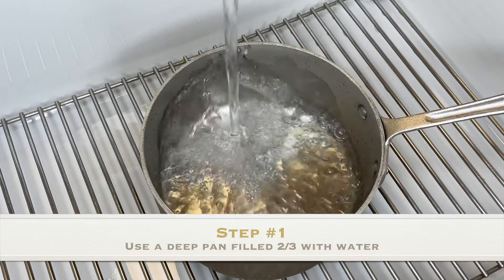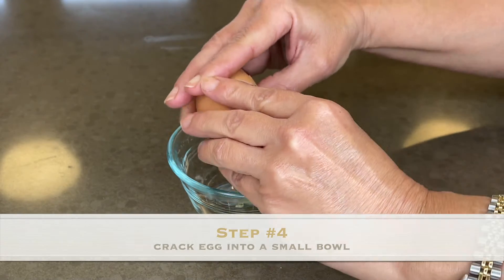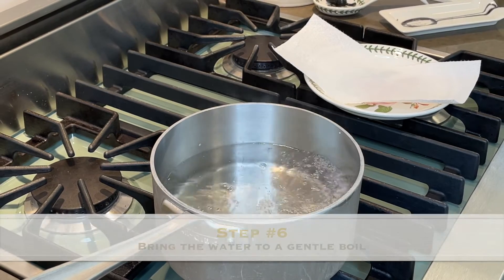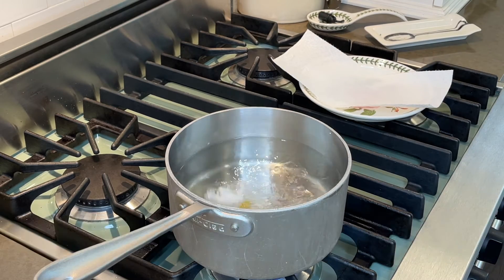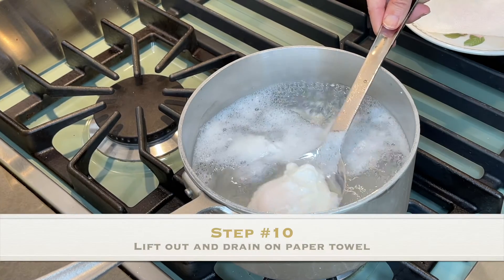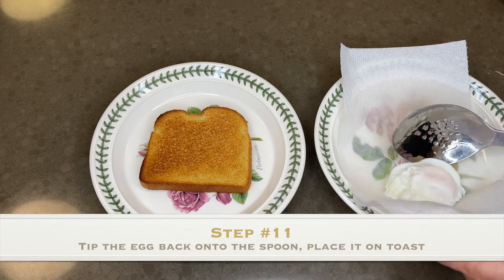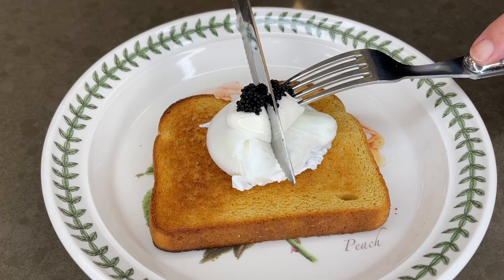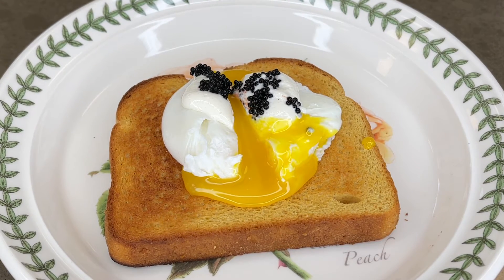Poached Eggs - Perfect Every Time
Turn a humble little egg into velvety-smooth poached perfection. It's much easier than you might think. I this video, I'll teach you how to make poached eggs that are perfect every time.  That's a money back guarantee!